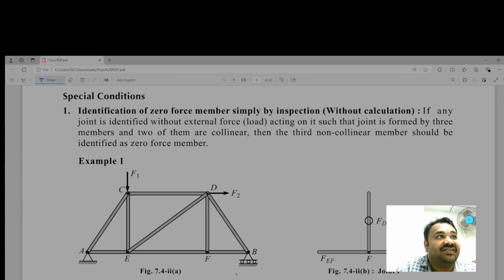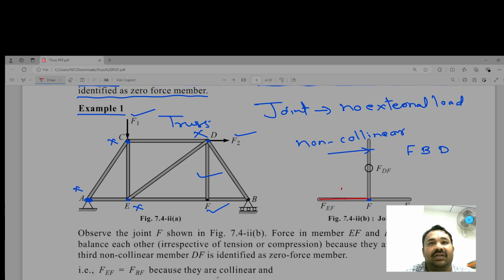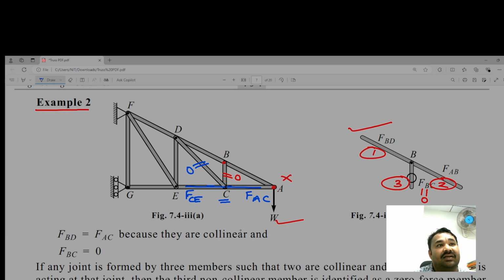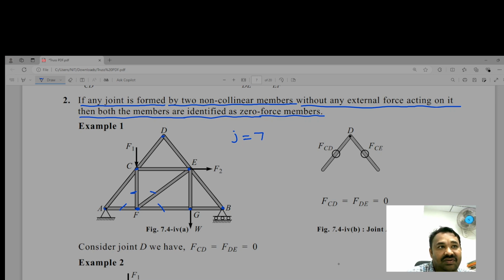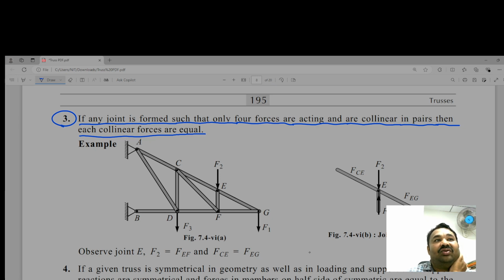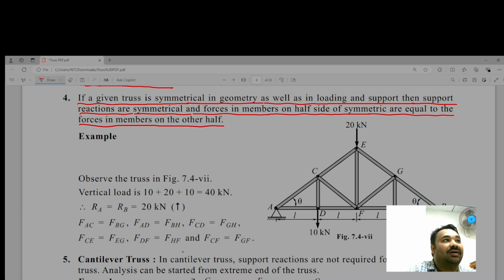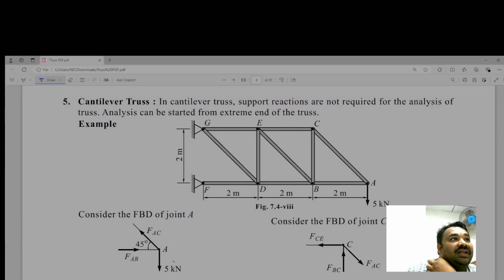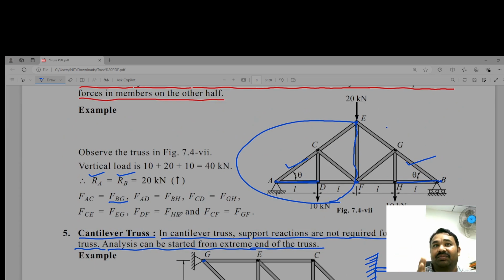How to Minimize Calculations in Truss Analysis II Special Cases II Zero Force Members Identification